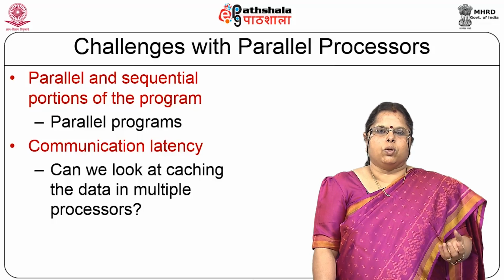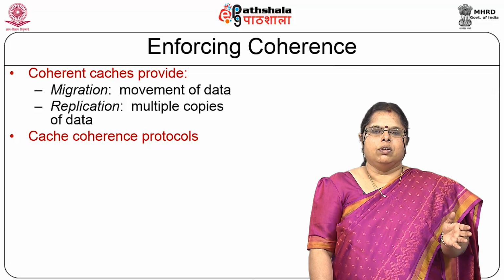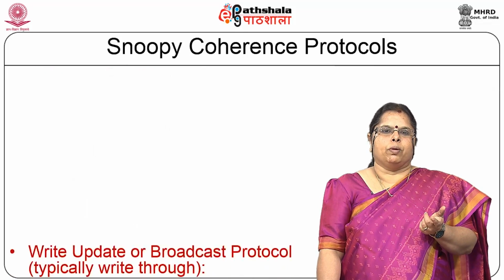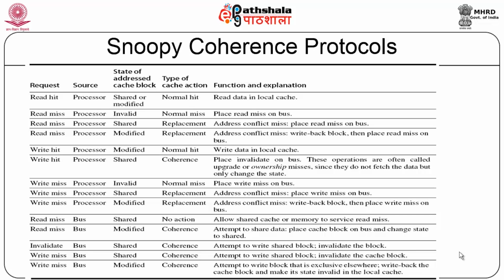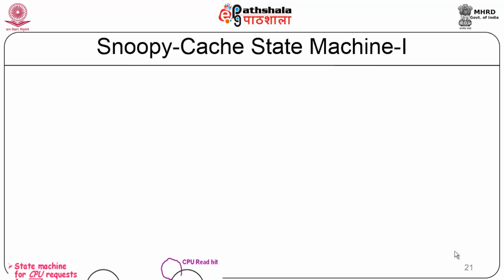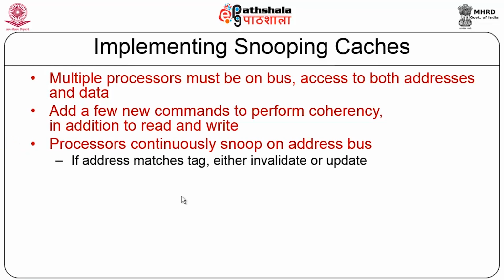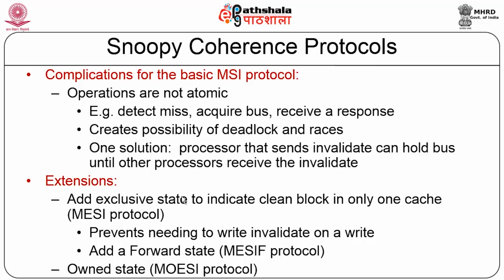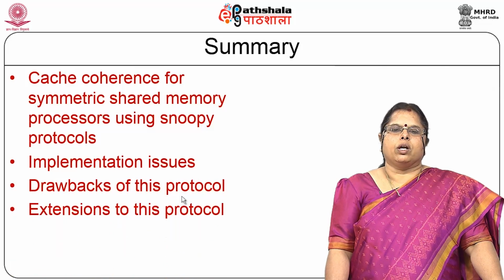Cache Coherence I (CS)